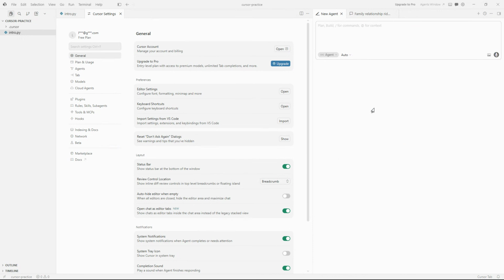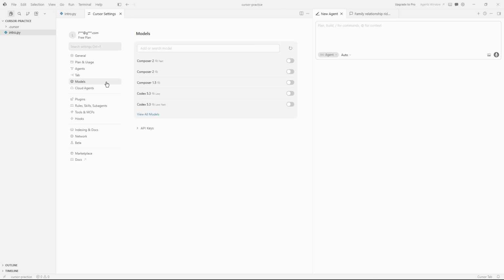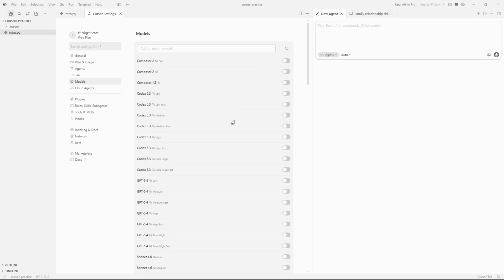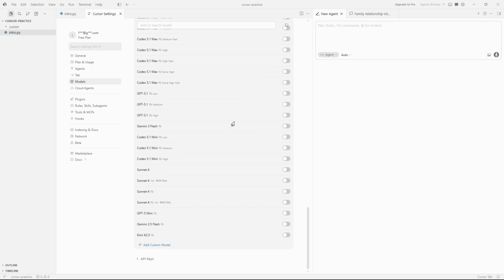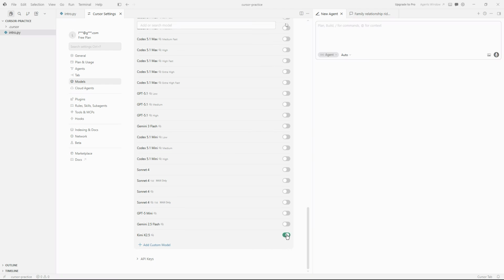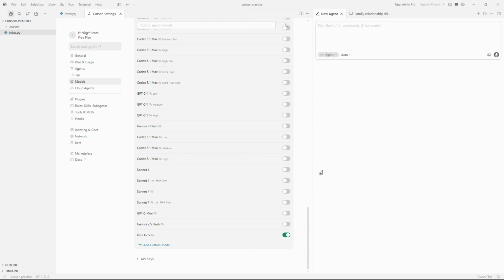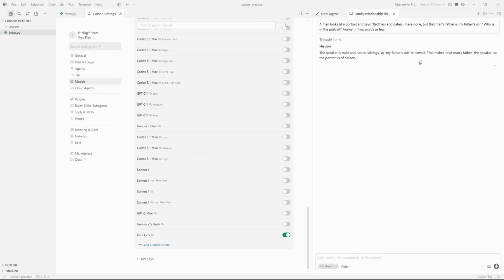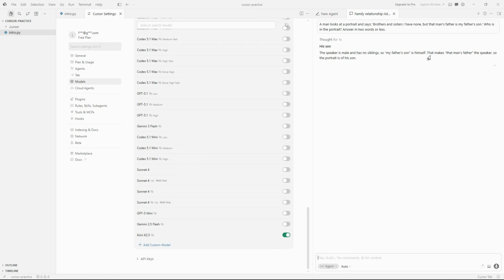How To Enable Kimi K2.5 In Cursor AI (Quick Setup Guide)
Learn how to enable Kimi K2.5 in Cursor AI by opening Settings, going to Models, and turning the toggle on.
This quick tutorial also shows what to do if the model does not appear right away, so you can start using it fast.

🕚Timestamps:
0:00 Intro
0:19 Open Cursor Settings
0:40 Go To Models
0:55 Enable Kimi K2.5
1:12 Refresh And Check The Model Selector
1:33 Troubleshooting Tips
1:55 Outro

✍️What You'll Learn In This Video:
• How To Open Cursor Settings For Model Configuration
• How To Find The Models Section In Cursor AI
• How To Turn On Kimi K2.5 In Cursor AI
• How To Refresh Cursor After Enabling A Model
• How To Troubleshoot Missing Model Options In Cursor
• How To Keep Cursor Updated For New AI Features

💡Pro Tips:
• Make sure Cursor is updated before checking for new model options.
• If Kimi K2.5 does not appear immediately, restart the app.
• Confirm you are signed into the correct account before changing settings.
• Check the model selector after enabling the toggle to verify it saved correctly.
• Use Kimi K2.5 for tasks like coding assistance, rewriting, and brainstorming.